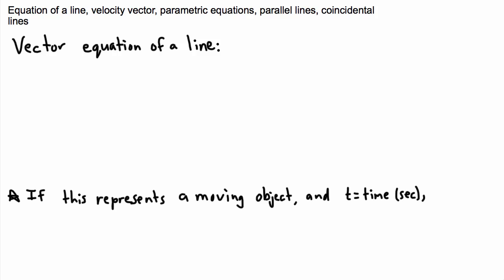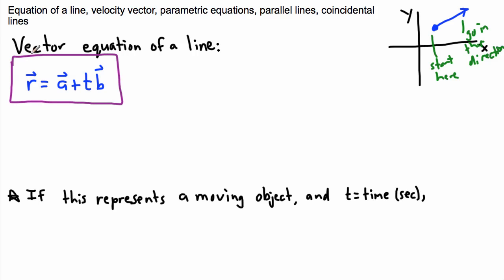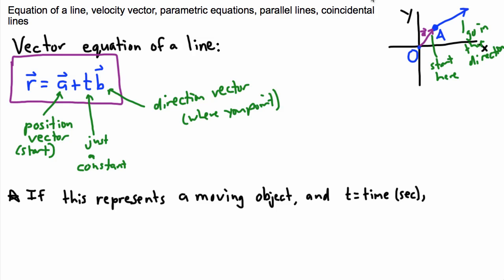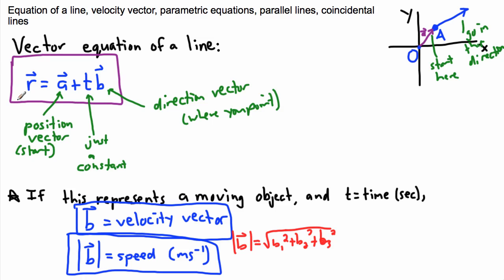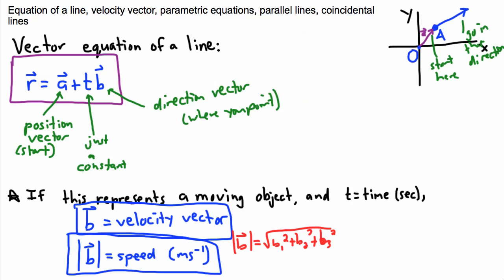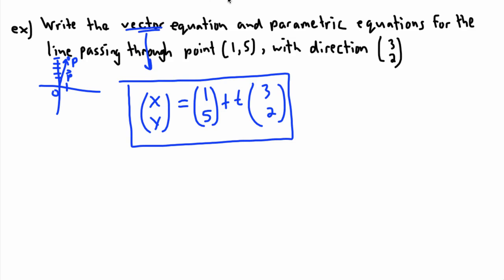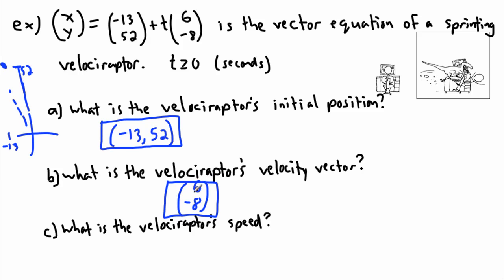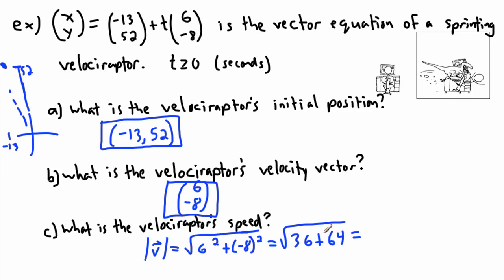IB Math - Vectors - Equation of a line